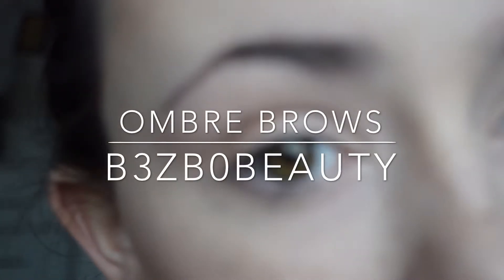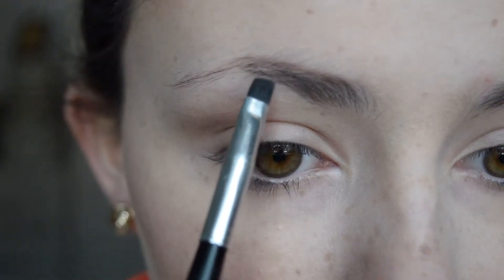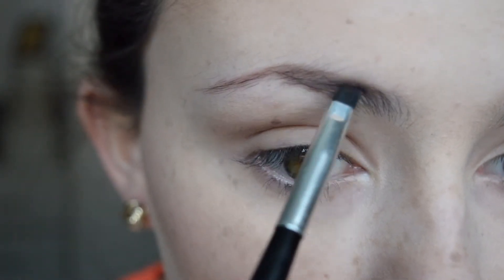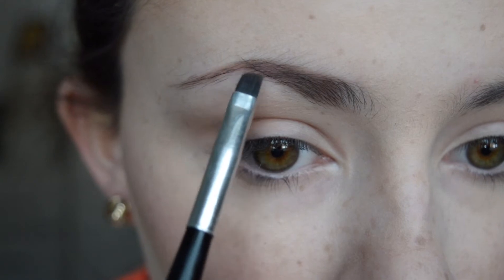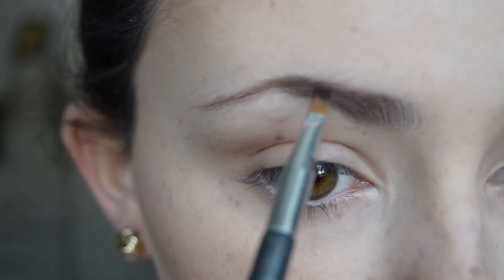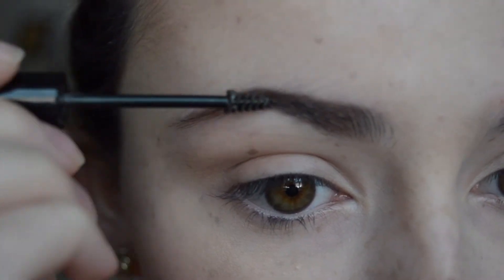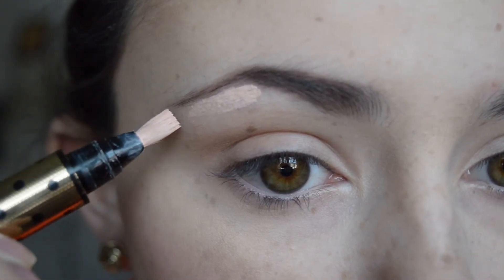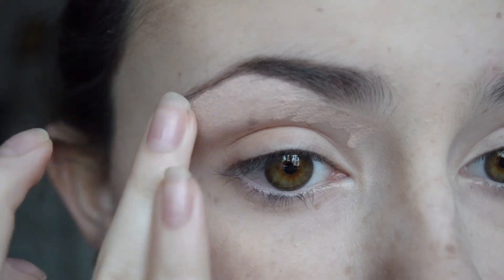OMBRE BROWS | b3zb0beauty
Hi guys!

I thought it would be a good idea to upload my eyebrow tutorial so you can see exactly how I fill in my brows!

I hope you find this tutorial helpful and let me know what you think or if you like it by leaving a comment or giving it a thumbs up - don't forget to subscribe!

What's on your face?
Collection - Work the Colour Eyebrow kit
Benefit - Gimme Brow in Medium / Deep
YSL - Touche Eclat in No.1